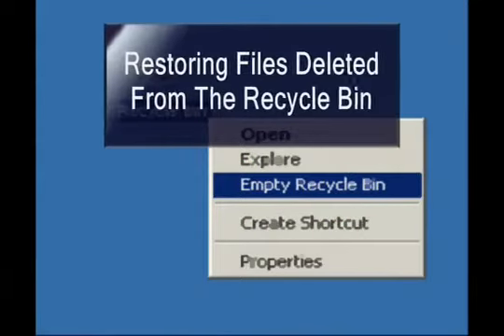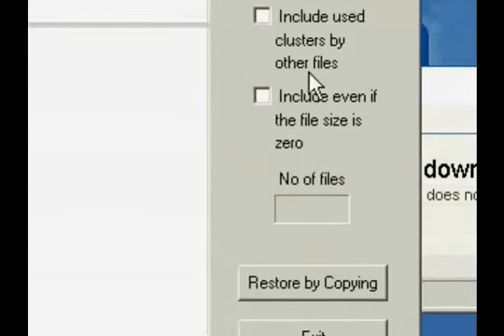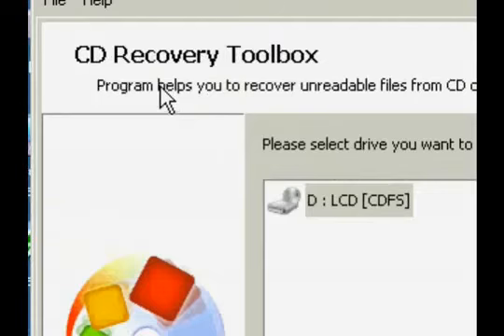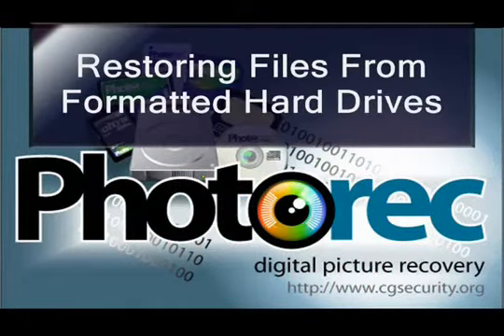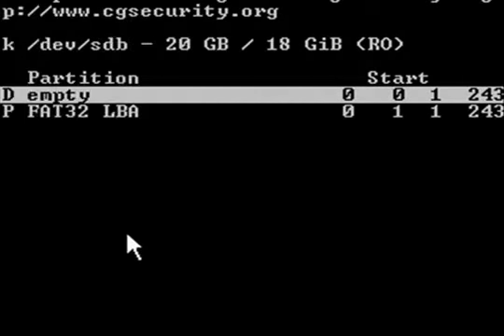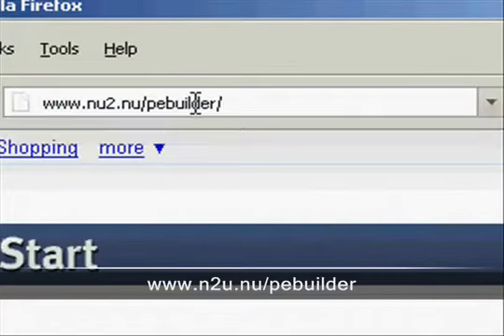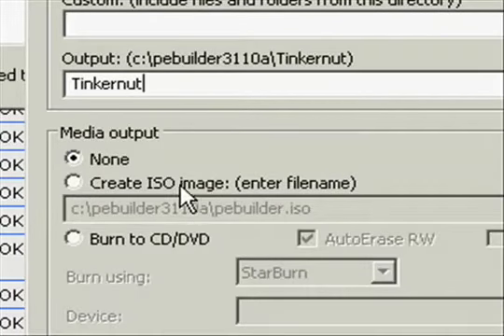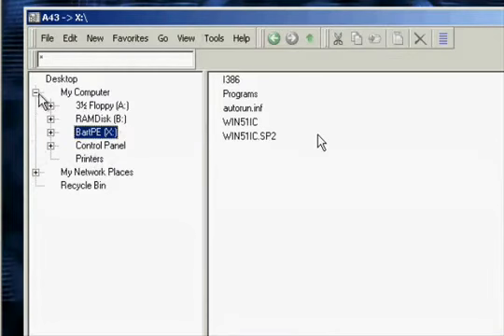How To Restore Deleted Files in the system or hard disk